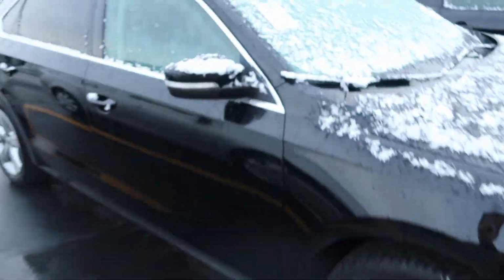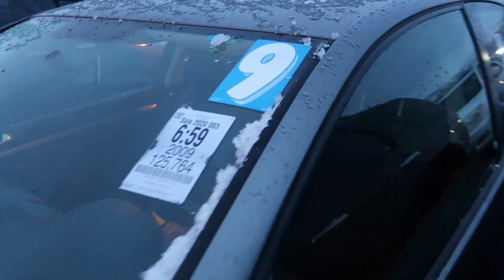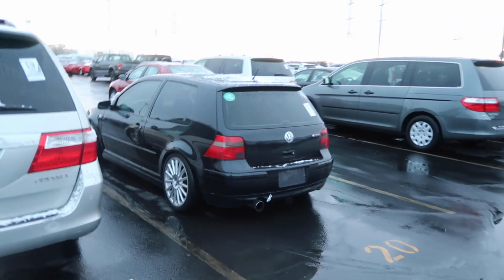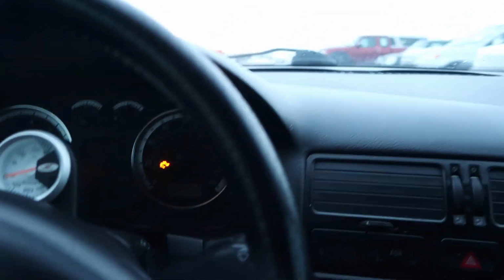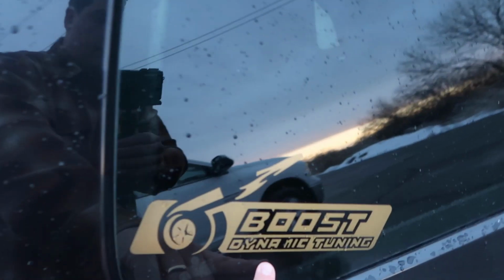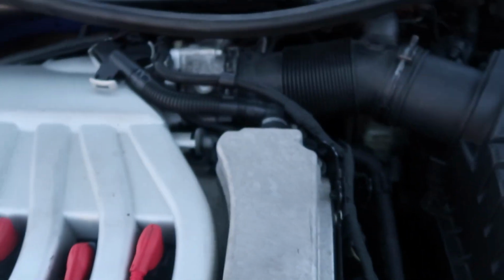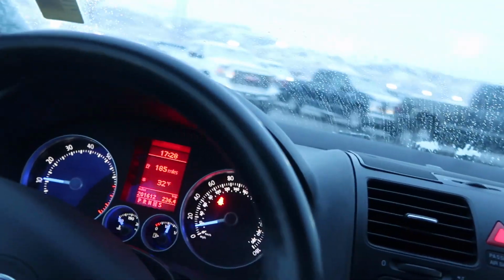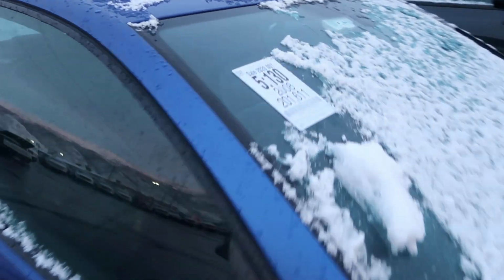SHOULD I BUY THIS 201,000 Mile VW 2008 V6 AWD R32? I SOLD THE MK5 GLI.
I sold the High School Dream Car. Now I need a new daily. In this videos we head to the auction in search of a cheap VW aka High Mileage VW. Watch until the end to see all of the cars.